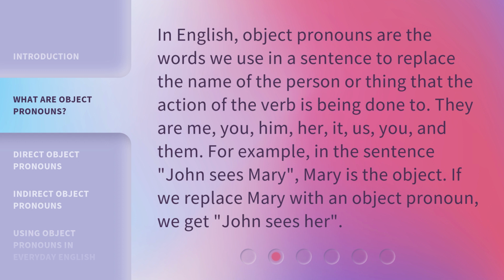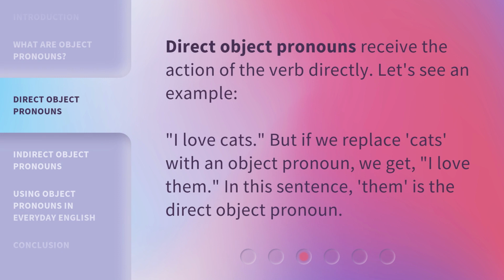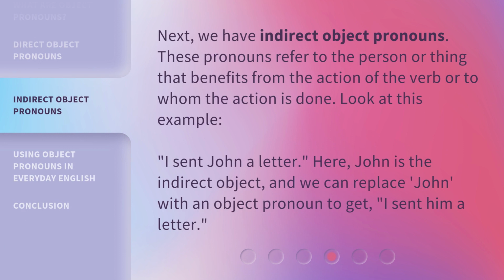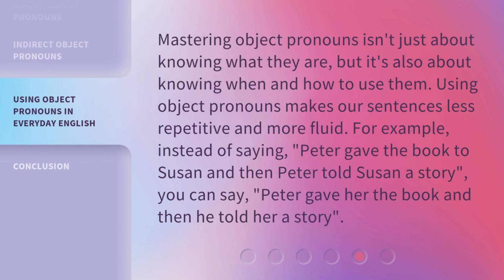Mastering Object Pronouns in English: A Comprehensive Guide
Mastering Object Pronouns: Your Complete Guide • Learn everything you need to know about object pronouns in English in this comprehensive guide. Discover the different types of object pronouns, how to use them correctly, and how they can make your sentences more concise and fluid. Watch now and take your English skills to the next level!

00:00 • Introduction - Mastering Object Pronouns in English: A Comprehensive Guide
00:30 • What are Object Pronouns?
01:03 • Direct Object Pronouns
01:25 • Indirect Object Pronouns
01:52 • Using Object Pronouns in Everyday English